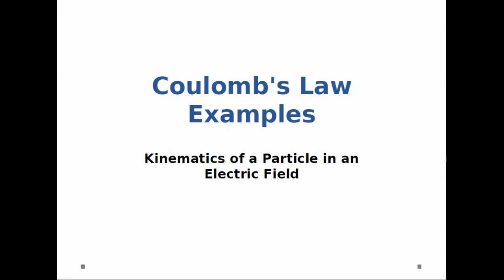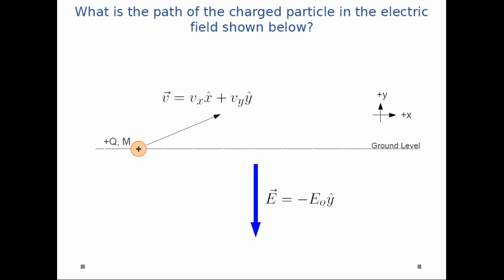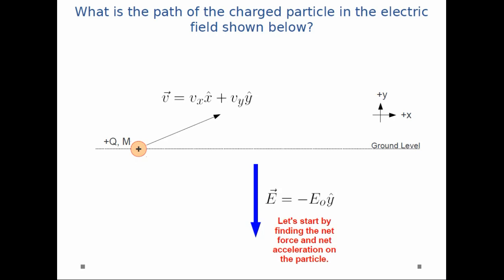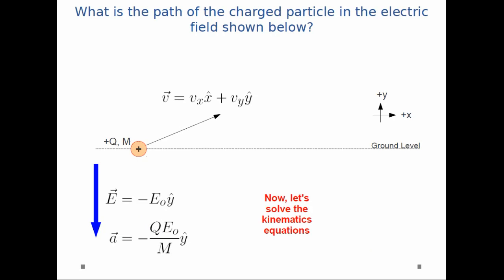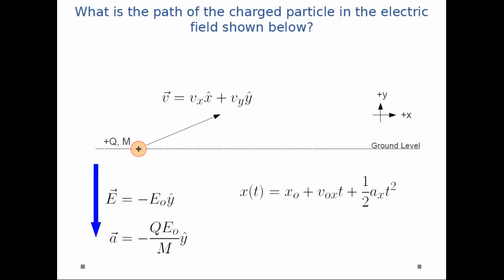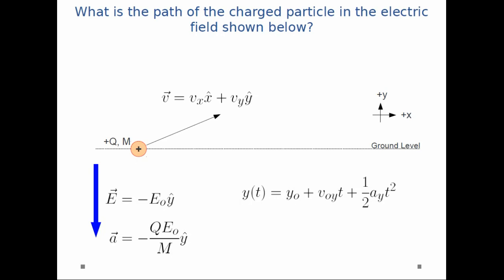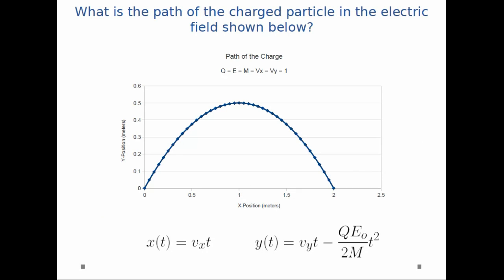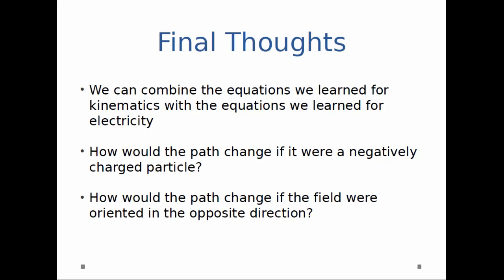Coulomb's Law - Kinematics of a Particle in an Electric Field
This problem calculates the parabolic trajectory of a charged particle in an electric field.